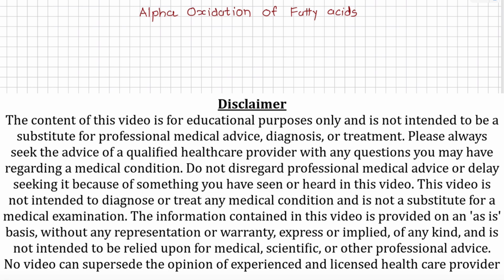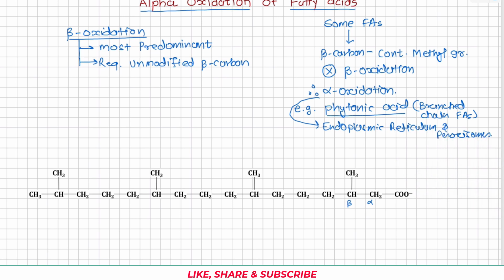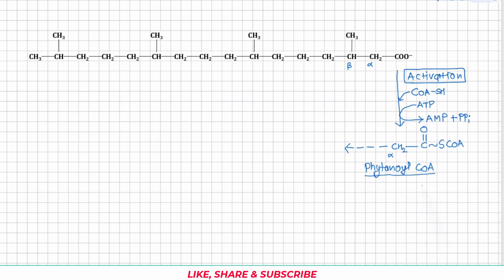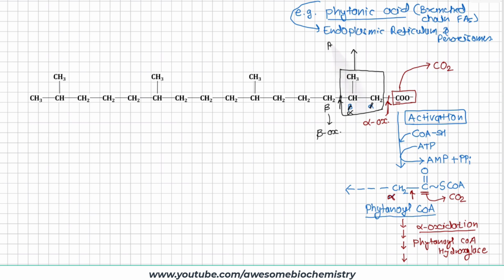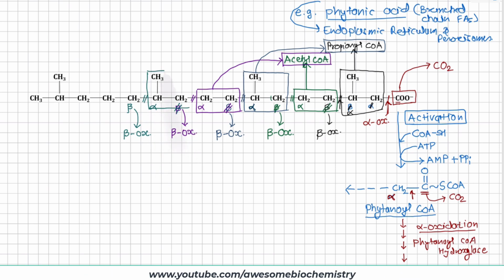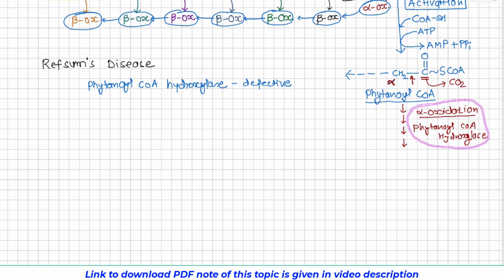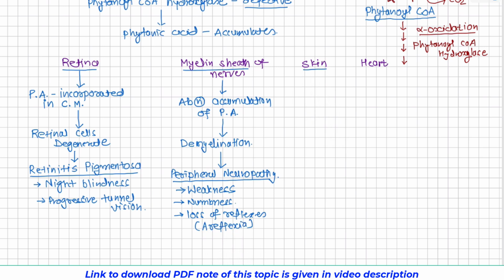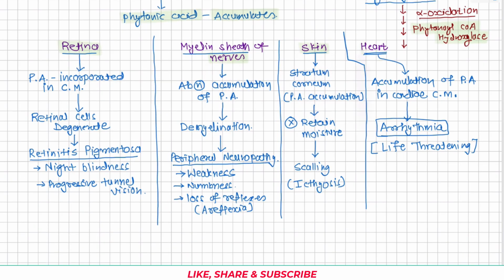Alpha Oxidation Simplified | Phytanic Acid & Refsum’s Disease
Alpha oxidation is a specialized pathway for the oxidation of branched-chain fatty acids such as phytanic acid. In this high-yield MBBS Biochemistry tutorial, we explain why beta oxidation is blocked, how alpha oxidation removes the block, and how Refsum's disease develops.

📘 Perfect for: MBBS, BDS, Nursing, NEET PG, and paramedical students

⏱️ Timestamps
00:00 – Introduction
01:26 – Alpha oxidation
06:08 – Refsum’s Disease
08:22 - Summary

In this video, we discuss alpha oxidation of fatty acids, focusing on the classic example of phytanic acid. Beta oxidation is the predominant pathway for fatty acid oxidation, but it requires an unmodified beta carbon. In phytanic acid, the beta carbon contains a methyl group, which prevents normal beta oxidation from proceeding.
We first examine the structure of phytanic acid and understand why it is classified as a branched-chain fatty acid. We then discuss where alpha oxidation occurs and how it differs from mitochondrial beta oxidation.
The video explains the activation of phytanic acid to phytanoyl-CoA, including the utilization of ATP to AMP and PPi. The important enzyme phytanoyl-CoA hydroxylase is then introduced as a key enzyme in the alpha oxidation pathway.
The central concept of alpha oxidation is removal of the terminal carbon as CO₂. Once this carbon is removed, the former beta carbon becomes suitable for beta oxidation. Subsequent beta oxidation can then progressively break down the fatty acid, producing acetyl-CoA, propionyl-CoA, and methyl propionyl-CoA.
Finally, we connect alpha oxidation to clinical biochemistry by discussing Refsum's disease, a rare genetic disorder associated with defective phytanoyl-CoA hydroxylase. The resulting accumulation of phytanic acid particularly affects tissues such as the retina, nervous system, skin, and heart. Important clinical manifestations discussed include retinitis pigmentosa, night blindness, peripheral neuropathy, areflexia, ichthyosis, and cardiac arrhythmias.
This makes alpha oxidation an important high-yield topic for understanding fatty acid metabolism and its clinical relevance in MBBS Biochemistry.

This topic is extremely important for MBBS university exams, NEET PG, and other medical entrance exams.
Please always seek the advice of a qualified healthcare provider with any questions you may have regarding a medical condition. Do not disregard professional medical advice or delay seeking it because of something you have seen or heard in this video. This video is not intended to diagnose or treat any medical condition and is not a substitute for a medical examination. The information contained in this video is provided on an 'as is' basis, without any representation or warranty, express or implied, of any kind, and is not intended to be relied upon for medical, scientific, or other professional advice.
No video can supersede the opinion of experienced and licensed health care provider.